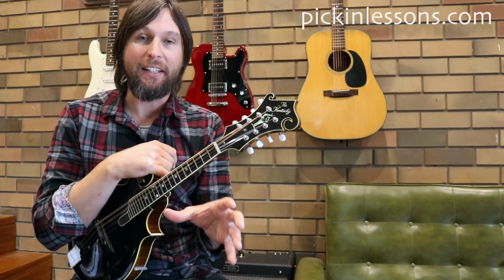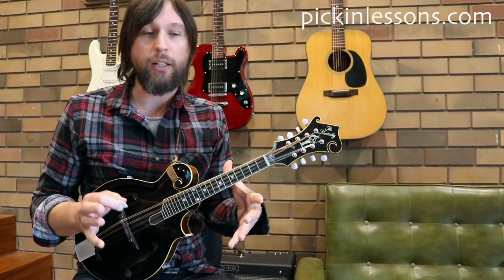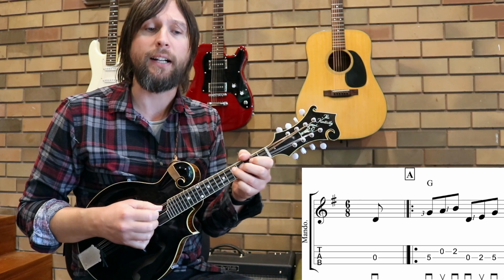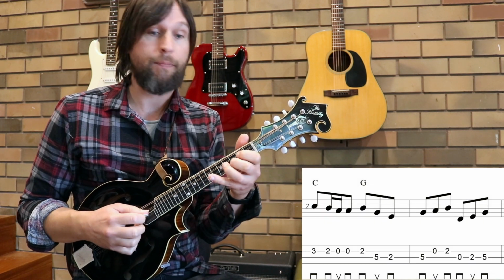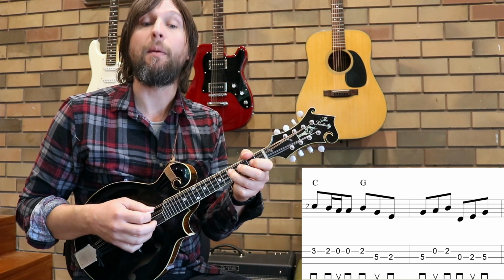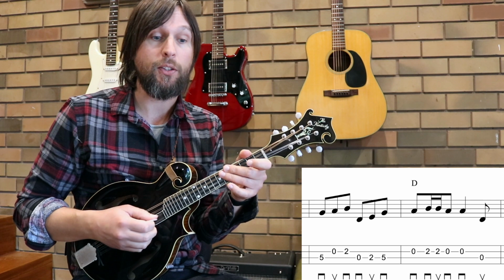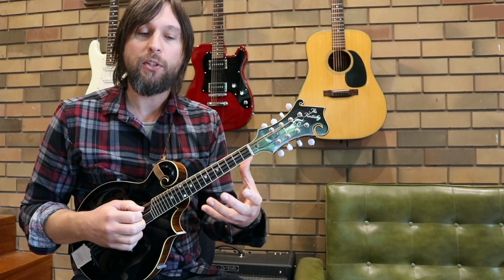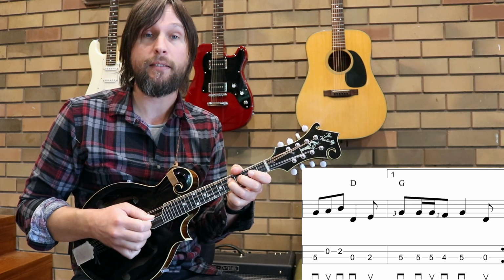Merrily Kissed The Quaker: Mandolin Lesson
In this Traditional Celtic mandolin lesson we’ll take a look at a fun tune, Merrily Kissed The Quaker. The tune is in the key of G Major, has 3 parts and would suit the intermediate student.

The left hand positions are relatively straight forward, but the right hand has some difficult rhythms to contend with. As part of the full lesson we’ll break down the techniques required to fluently play the tune.